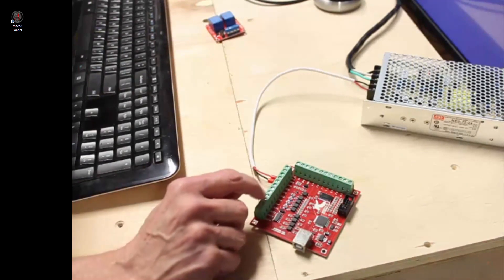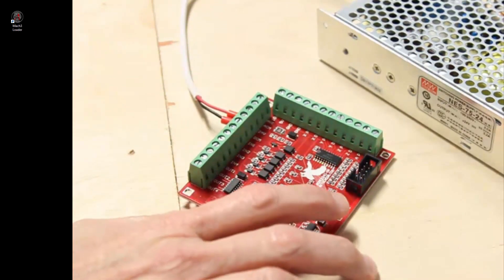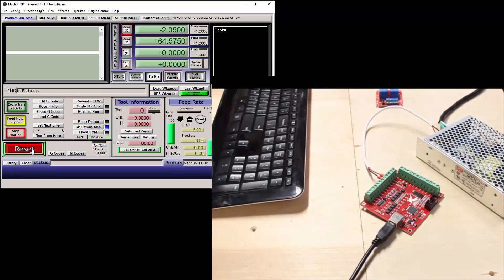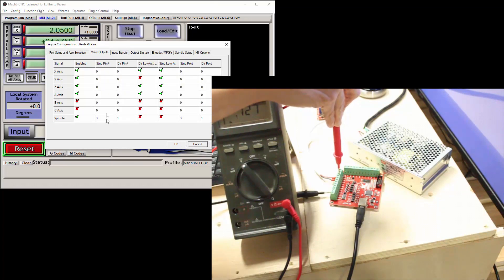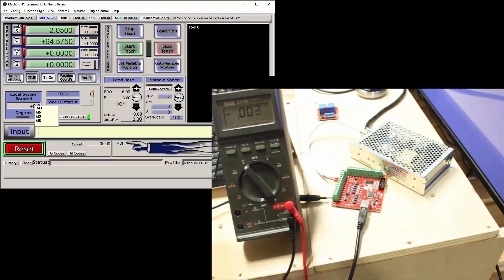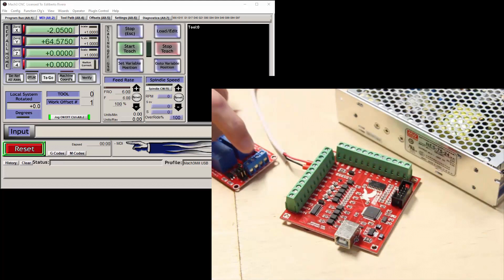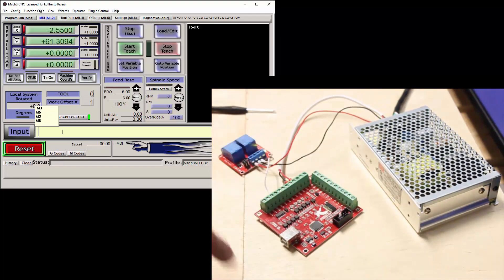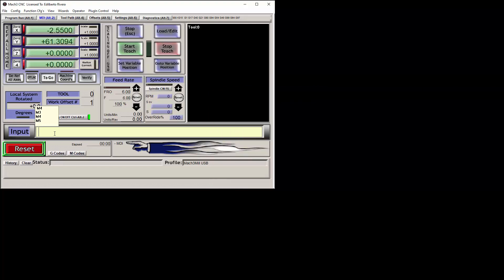Mach3 USB Controller Output Terminals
Learn how to configure, wire and test the output terminals on the Mach3 USB CNC Controller.